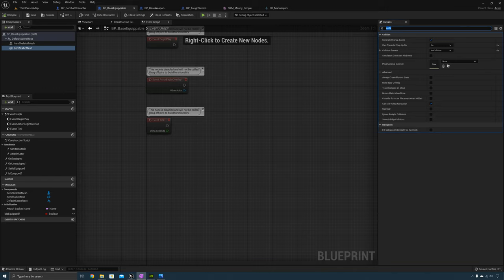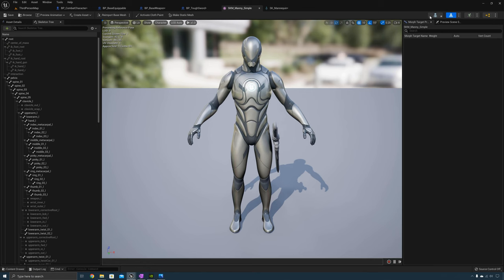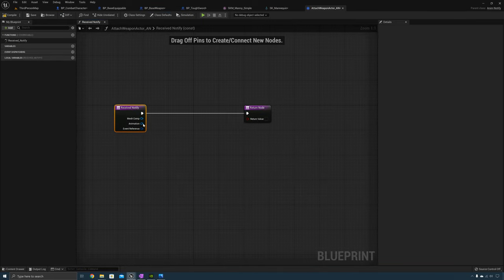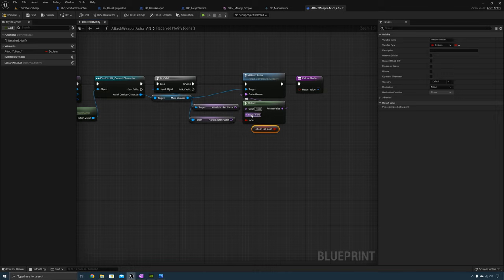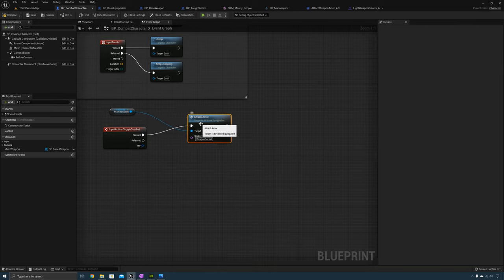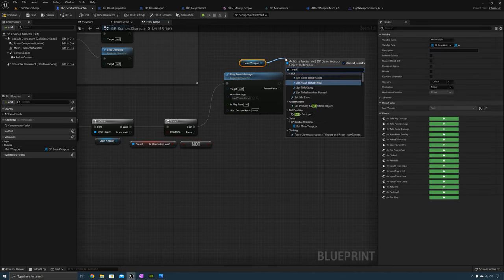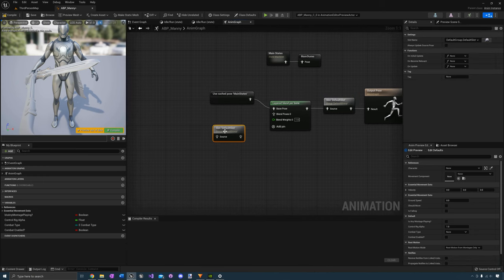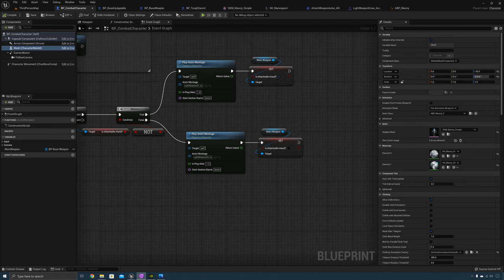Soulslike Combat Part 3 - Draw & Sheathe Weapon | Unreal Engine 5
Hey everyone, Jake here from UnrealRPGMastery. Welcome to the melee combat system tutorial series. With this series, I will be focusing on player systems such as an attack combo system, directional dodge system, weapons & multiple weapon styles, collision & applying damage, hit reactions,  character death, & more.

I hope this tutorial series is able to help you!